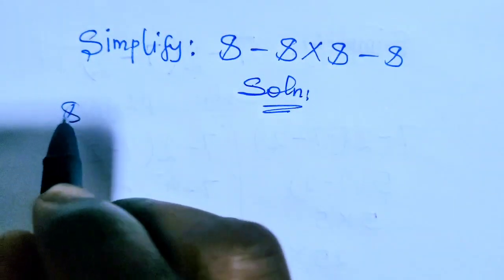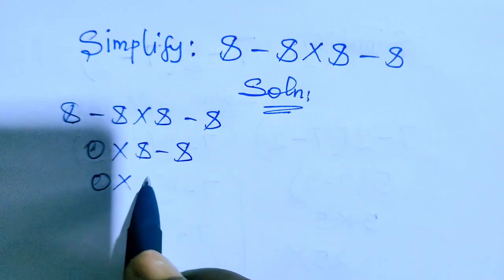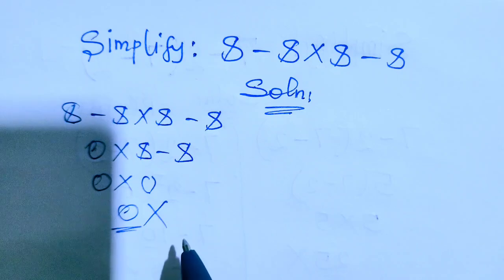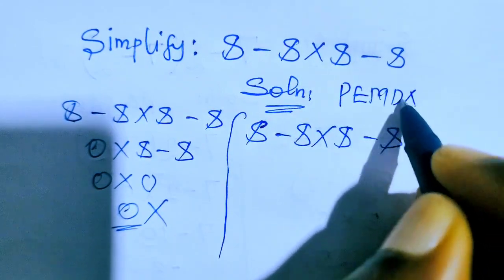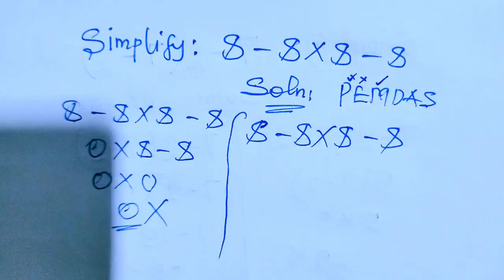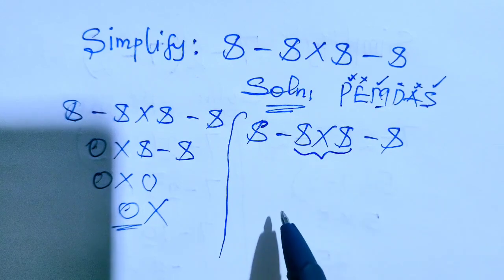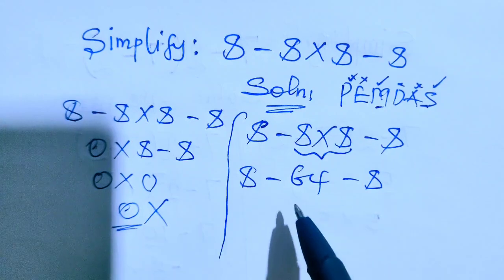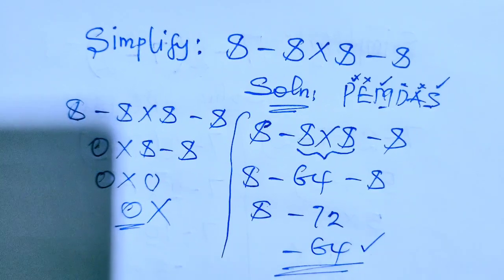7 out of 100 students got this right! ✅️ Are you among the 7?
Think you can solve 8 - 8 × 8 - 8 correctly? 🤔 Most people get this simple-looking math problem wrong because they ignore the correct order of operations (PEMDAS/BODMAS/BIDMAS). In this video, you'll learn the right step-by-step method to simplify the expression and avoid one of the most common algebra mistakes. Watch until the end to test your math skills and improve your problem-solving speed!